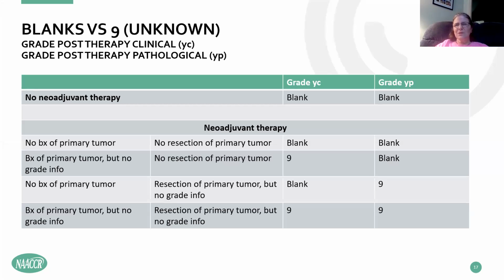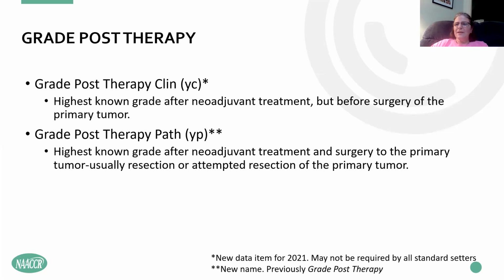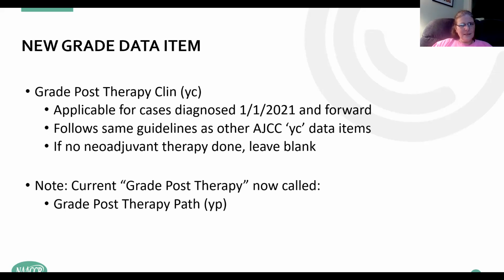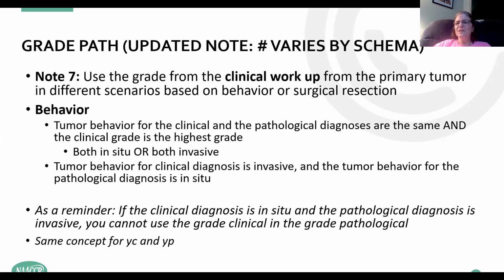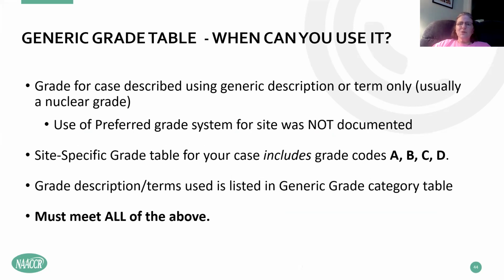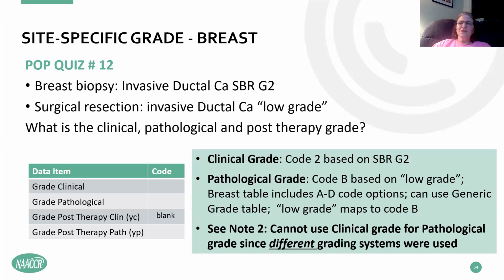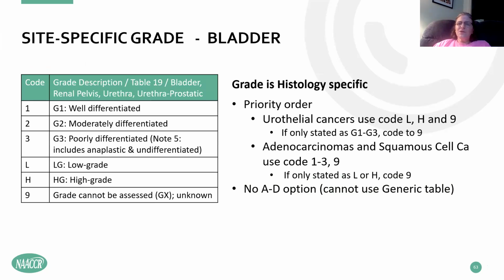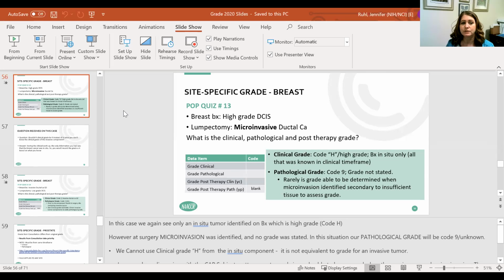Version 2.0 Grade Coding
Jennifer Ruhl presents at the 2020 GATRA Education Conference on the Grade Manual Version 2.0 Grade Coding.